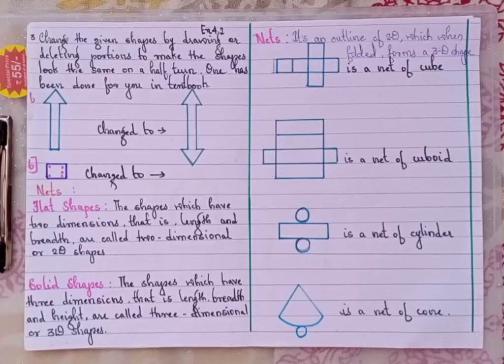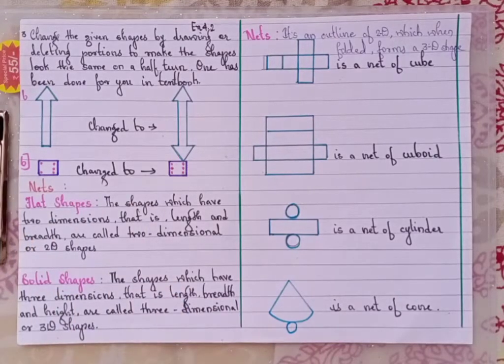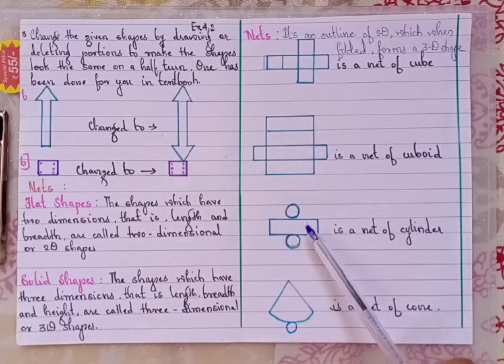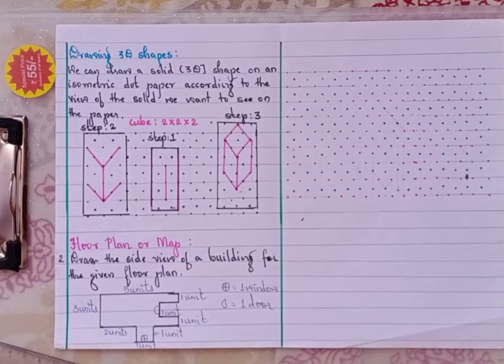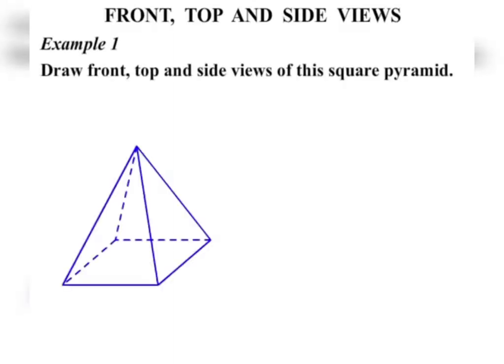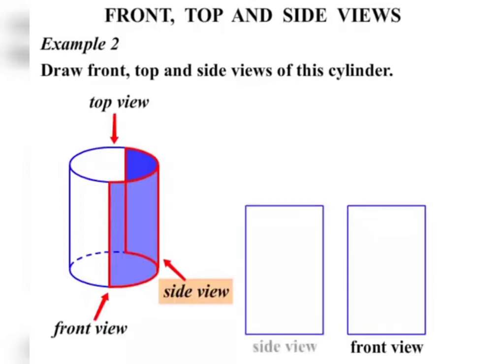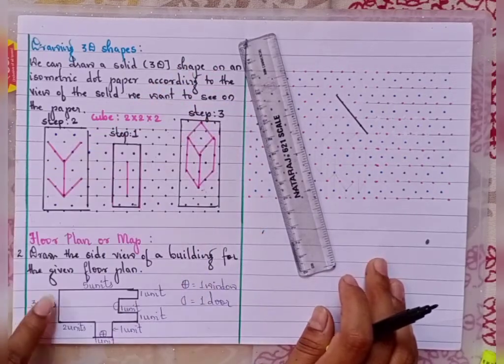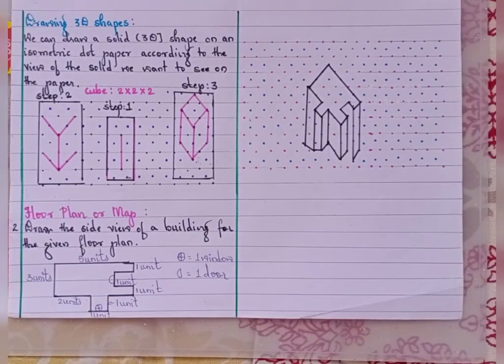Video part 40